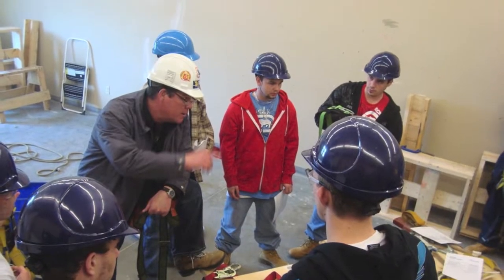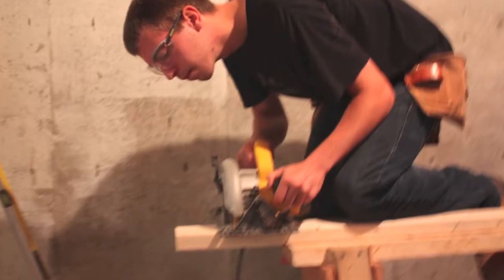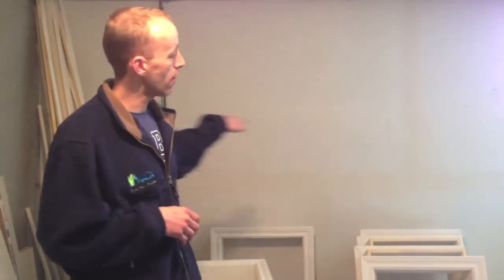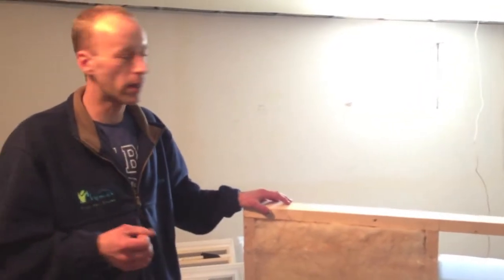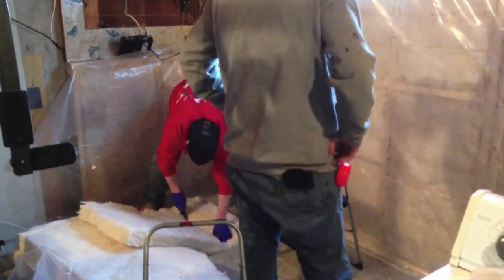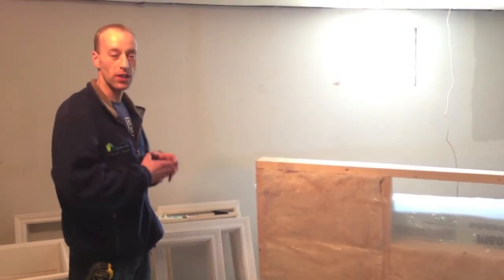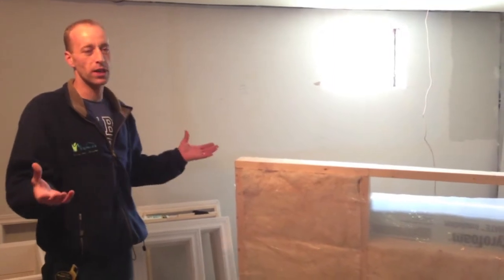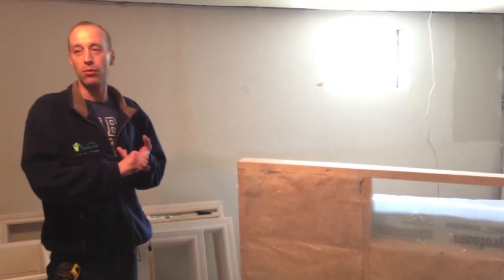Choices for Youth - The Train for Trades Program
An overview of Choices' Train for Trades program.